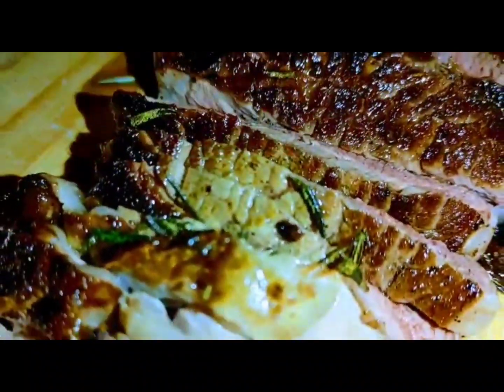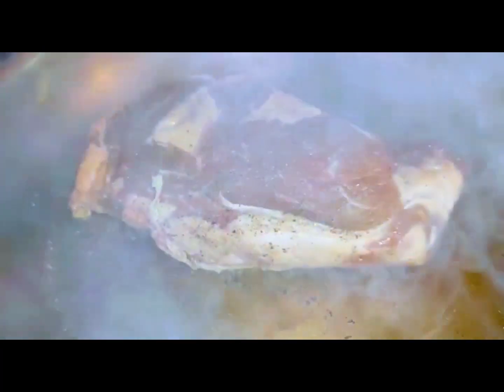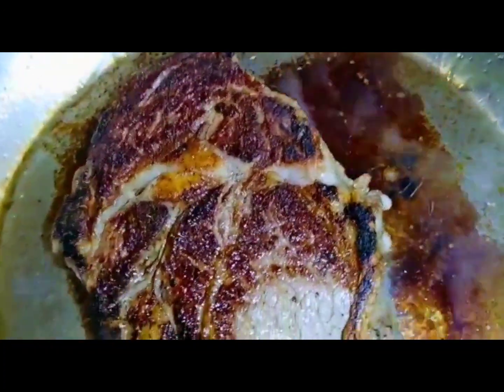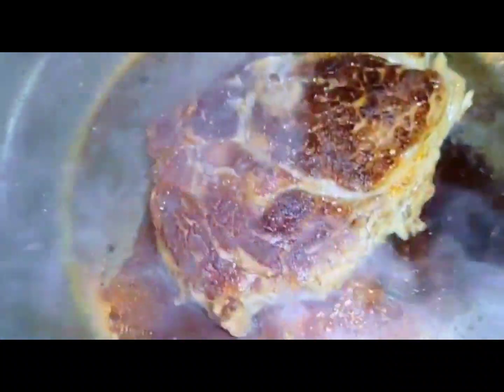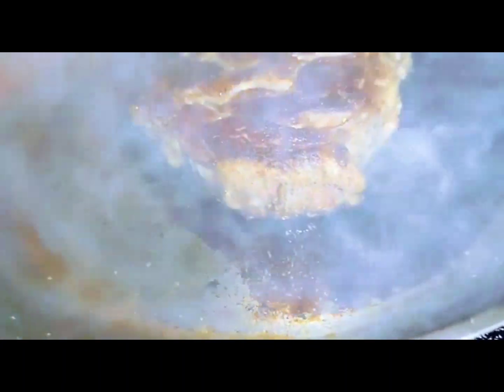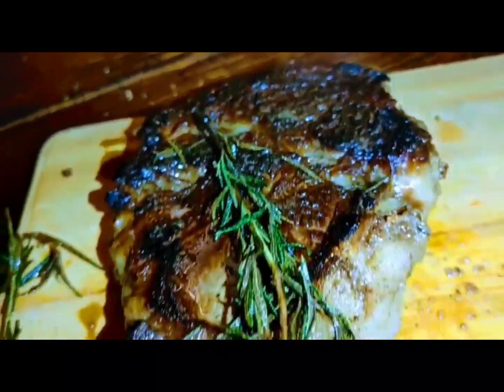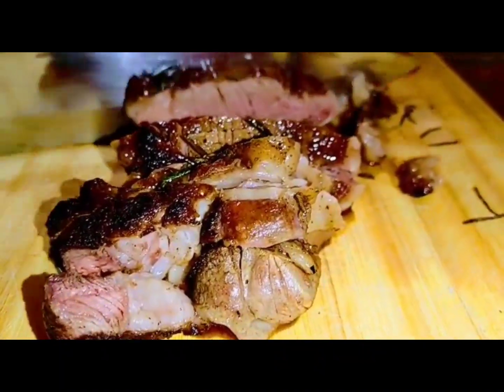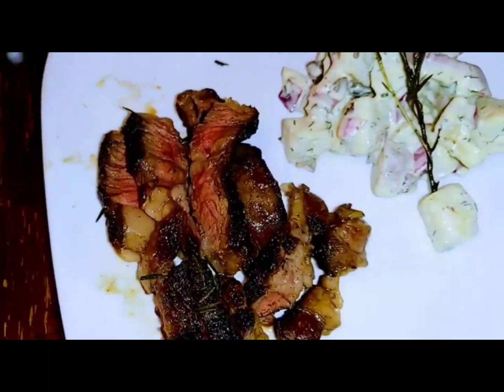30 Aged Top Sirloin Steak - Cooking Technique for a great Top Sirloin Steak